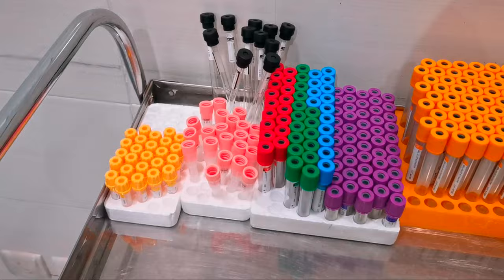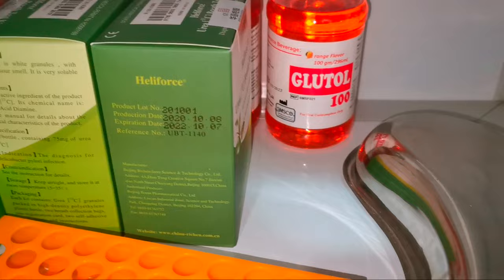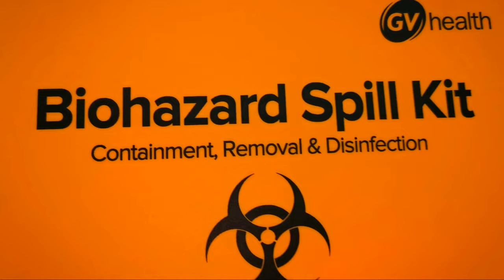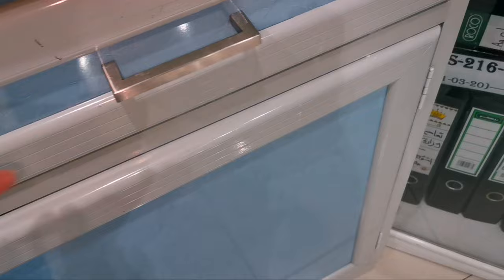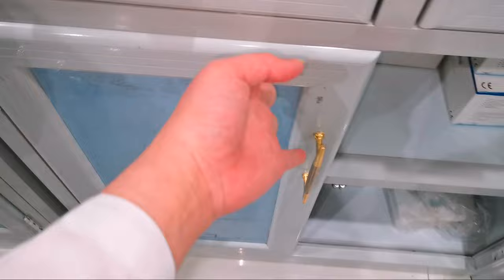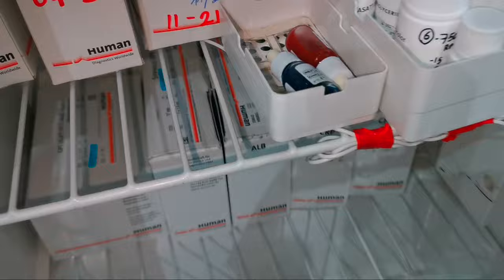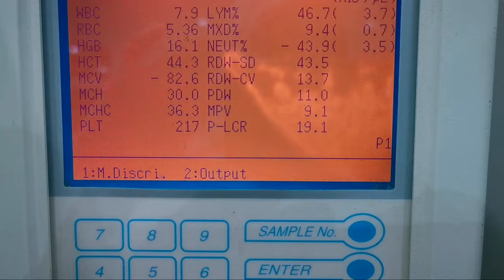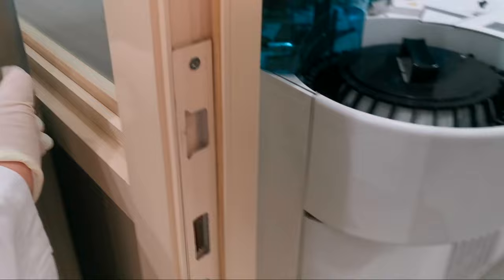What's inside the cabinet and ref? MEDICAL LABORATORY SCIENCE